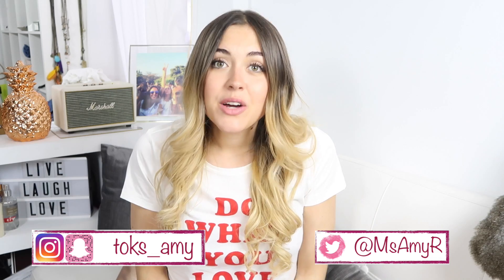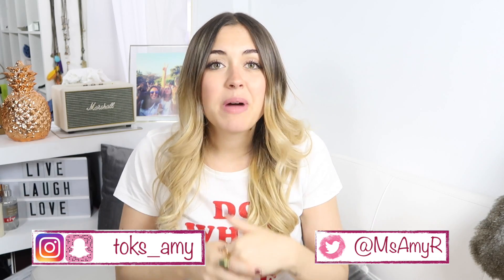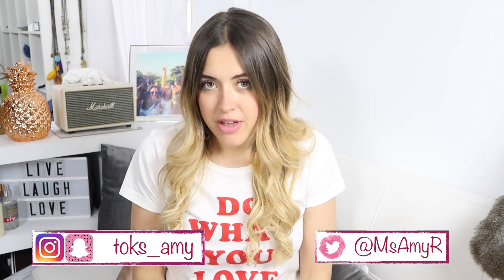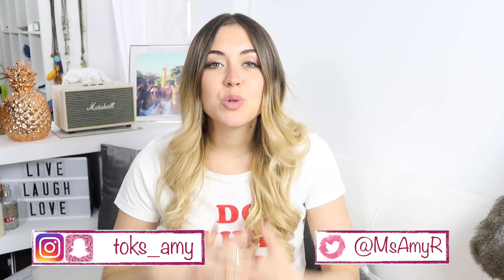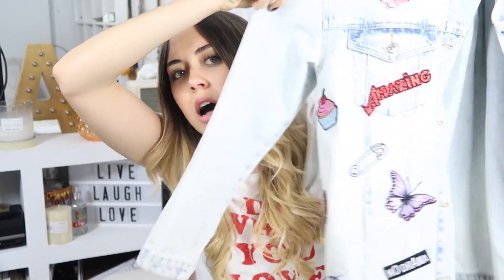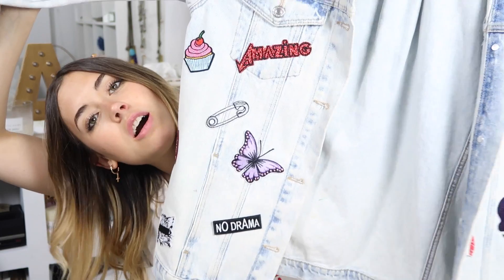April Favourites// Beauty, Make Up, Fashion, Food...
Hi guys! Here you have my first Favourites on this channel! I'm so excited to share all these products with you, and I will be doing this every 2 months.

Songs:
- Dive, Ed Sheeran
- Cold, Maroon 5
- Paris, The Chainsmokers